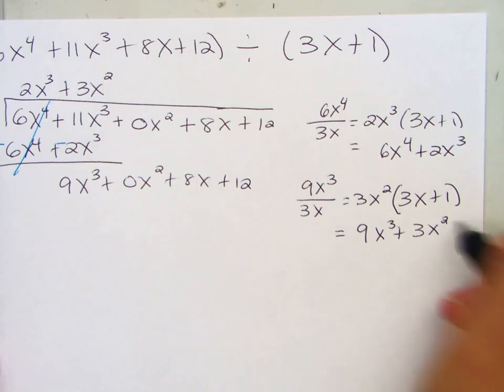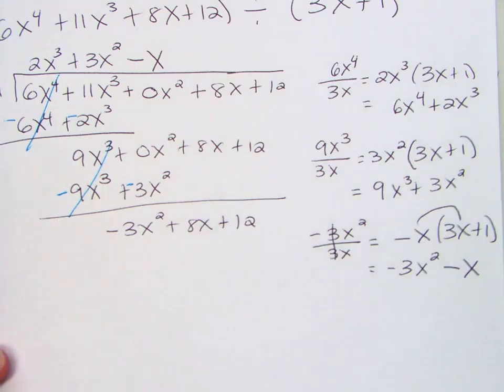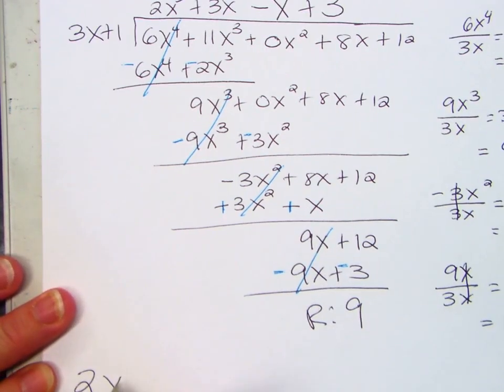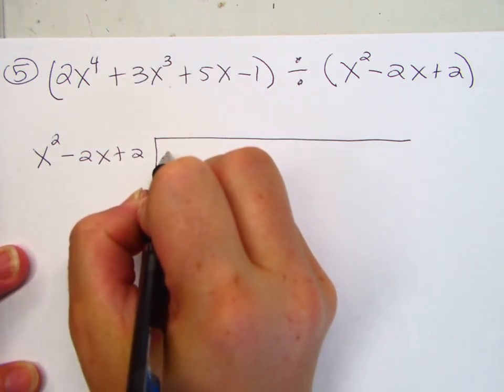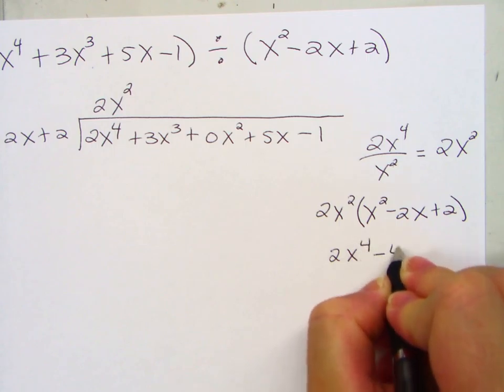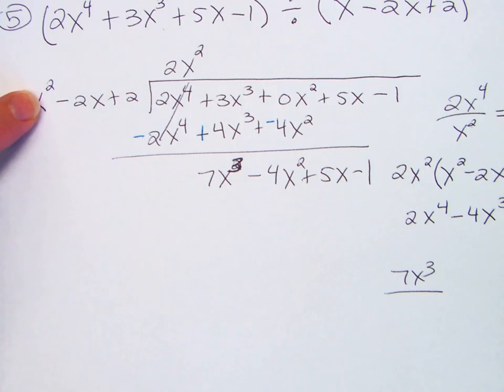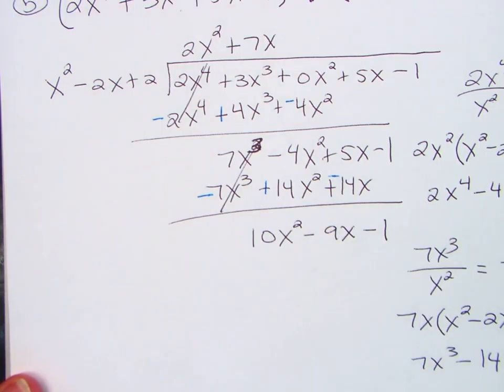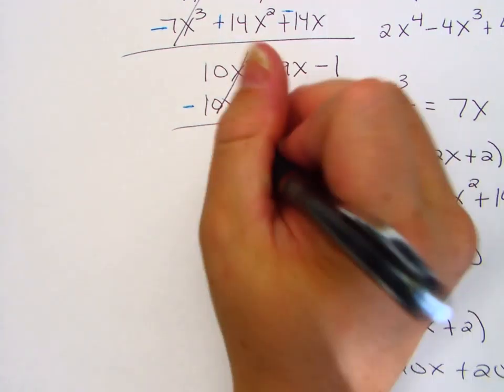3.3 Long Division with remainders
Day 3 Part 3.  Long division of polynomials with remainders.